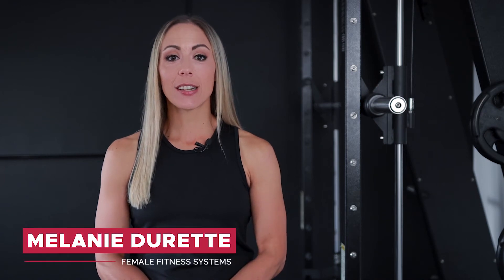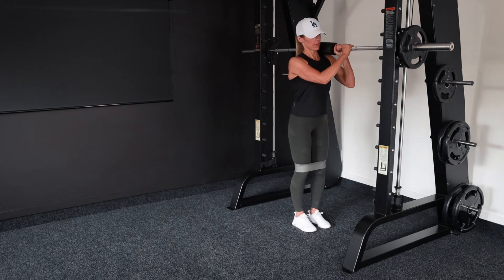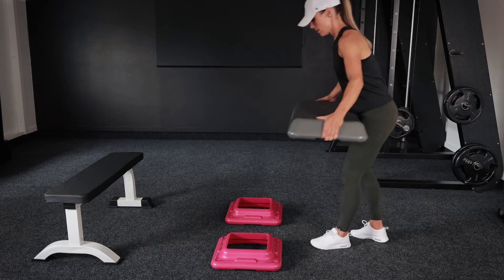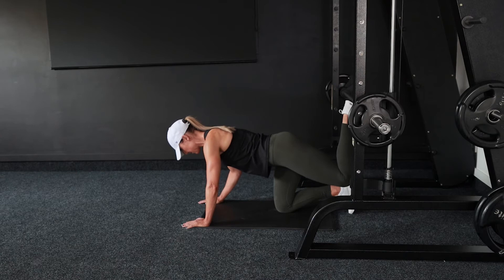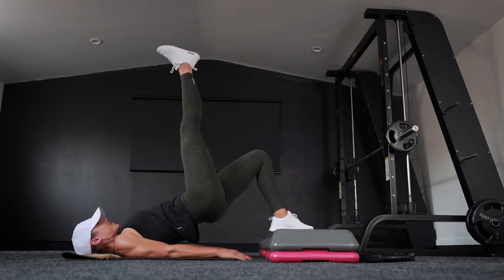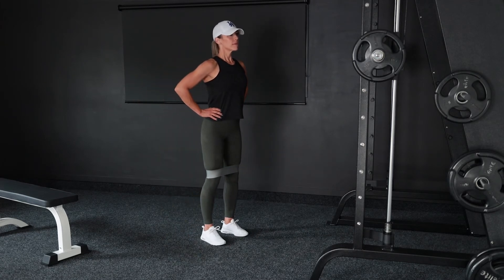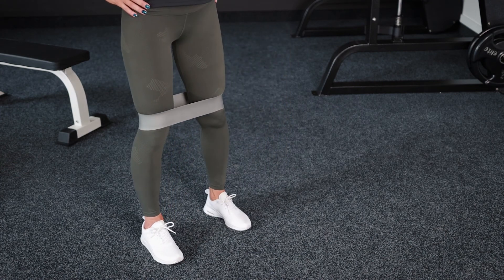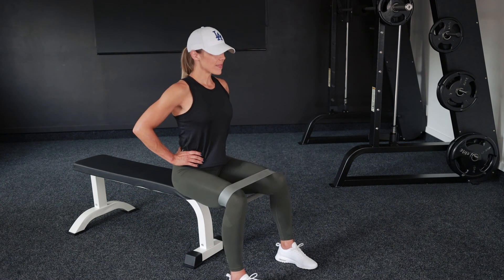Unique Glute Workout - With Variations If You Train At Home!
Here's a full glute workout with some unique exercises you can do at the gym or at home.

These are the exercises in the workout:

0:00 - Intro
0:45 - Banded Side Squats
2:13 - Elevated Hip Thrusts
3:20 - Glute Kickbacks
4:49 - Step Ups
6:11 - Side Steps
7:09 - Seated Abductors

SETS & REPS:

4 Rounds:

15 Banded Side Squats, each side
20 Elevated Hip Thrusts
(rest about 30 seconds)

4 Rounds:

12-15 Glute Kickbacks
(rest about 45 seconds)

4-5x through this circuit:

10 Step Ups, each side
20/25/30/35 Banded Side Steps & Abductors (reps go up each round)

Build your training skills and confidence with my Advanced Training Academy